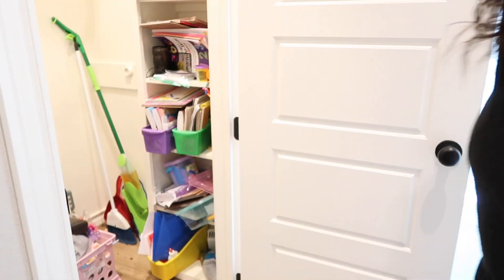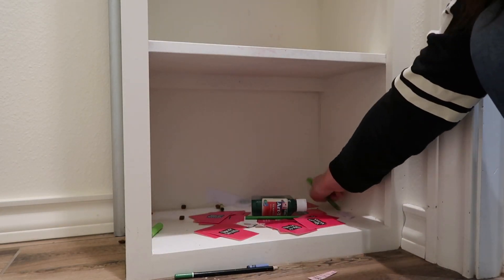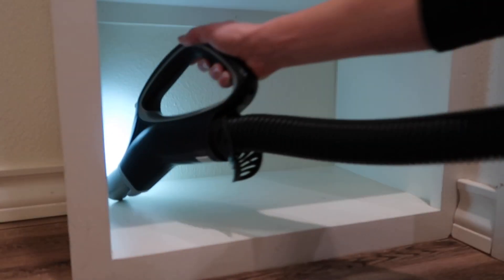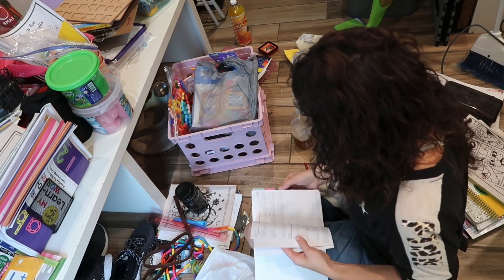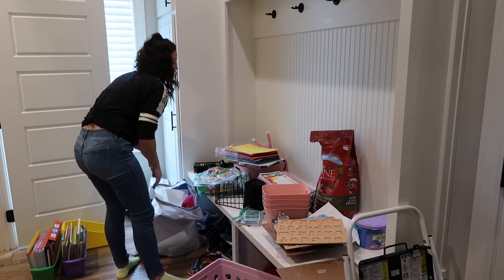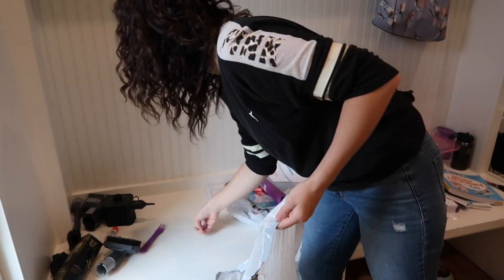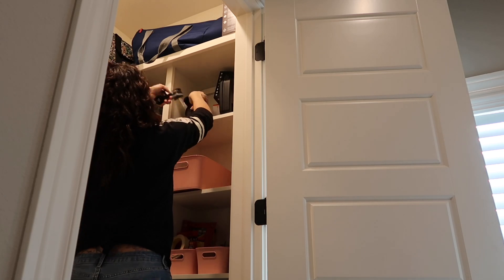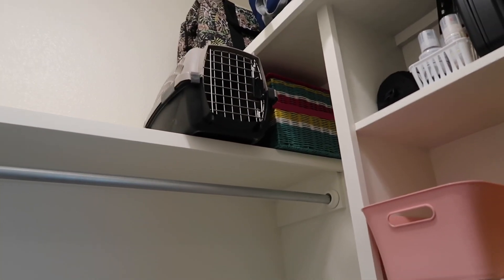EXTREME DECLUTTER WITH ME || Small Closet Declutter & Organize | Clean With Me | CLEANING MOTIVATION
Hey Fitbusybee family!! Welcome back!!
I am so excited to share this massive declutter and organize with me!! I am cleaning out our closet where the kids store all their arts & crafts supplies and this is such a small closet you will be so shocked to see how much stuff I pull out of it!! It is mind blowing!! I really hope this brings you some motivation to get something declutter and organized in your house!! 💖

🌻 C O L L A B O R A T E 🌻

🌻 O R G A I N 🌻

✨SHARK STEAM MOP
✨DRYER BALLS
✨ESSENTIAL OILS
✨CAT LINERS
✨BURT’S BEE FOUNDATION
✨FAV LEGGINS
✨SPRAY MOP
✨DUSTING GLOVE

📸 My Camer Equipment 📸
CANON G7X MARK ii